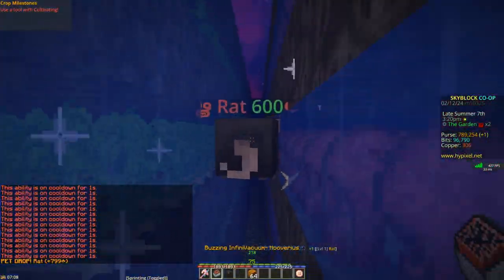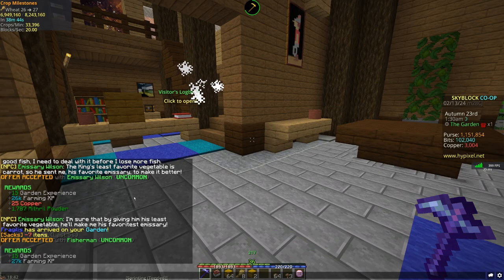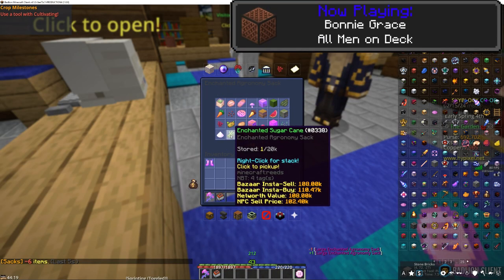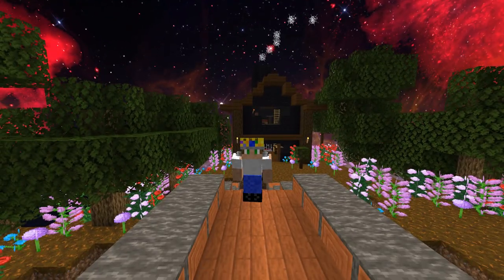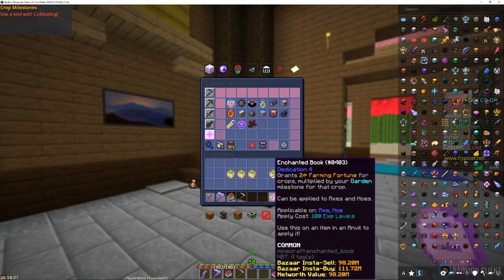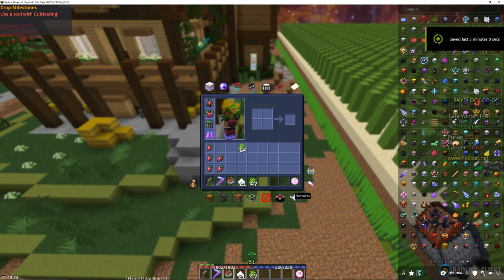I got THIS Endgame Armor | Road to Max #8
1+ Like? In this 8 minute video, I spent over 200 hours farming to get the BEST armor for berserker class in Hypixel Skyblock. A lot of the cinematic shots were created with the Replay mod. An unexpected surprise came up and it helps, especially showing me how putting effort into something REALLY pays off! Love you guys.

0:00 Introduction
0:19 The Call to Adventure!
1:17 The Seed of Ambition
1:40 Challenges and Triumphs
2:08 The Rise of Wealth
3:49 Don your Armor!
4:50 Time to take action!
6:52 Moving ahead...
7:20 Conclusion